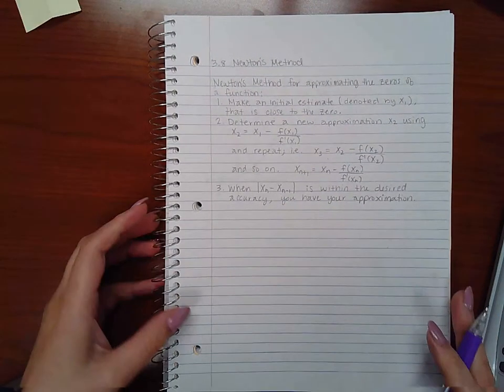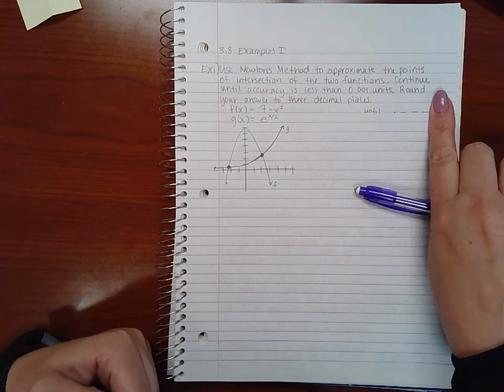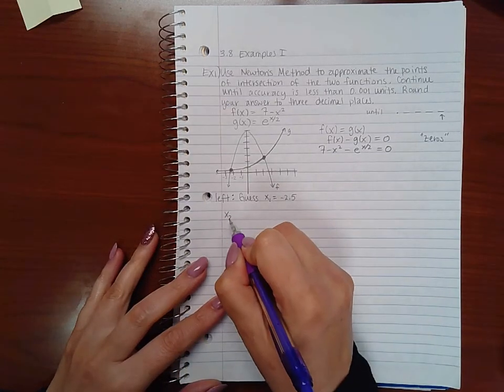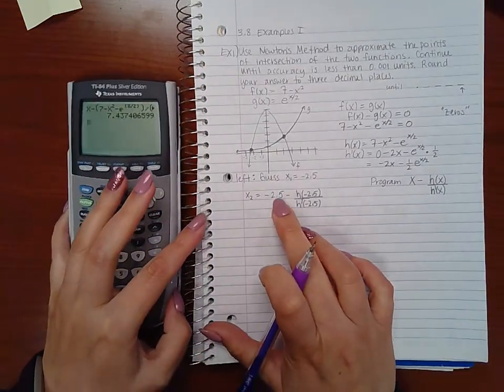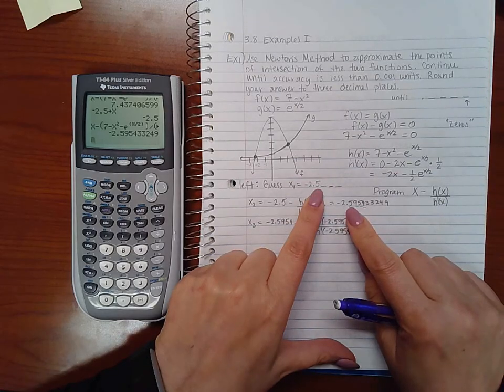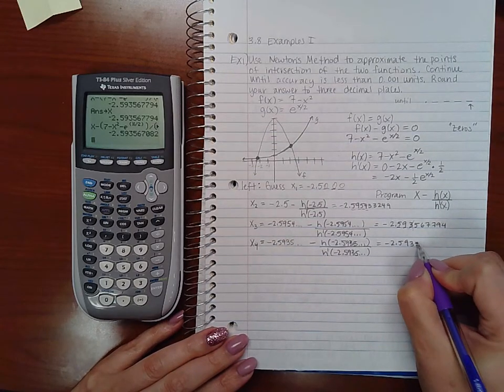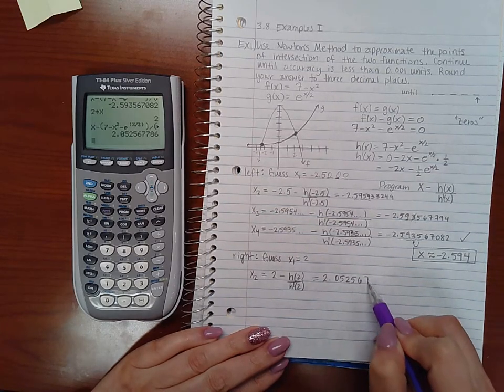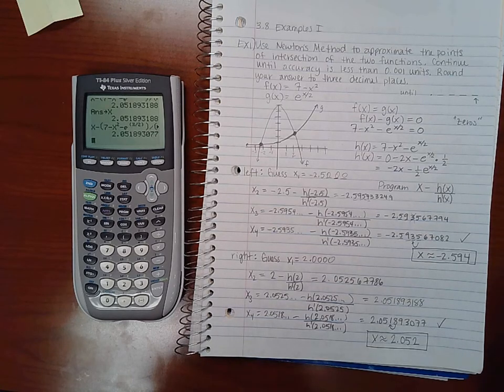3.8 Lecture and Example